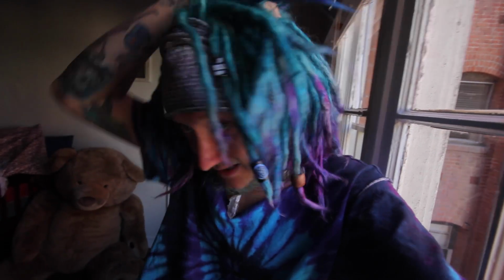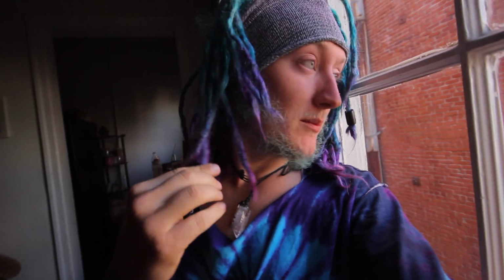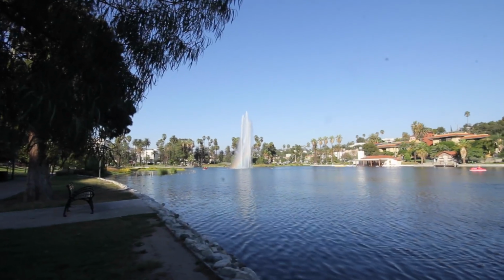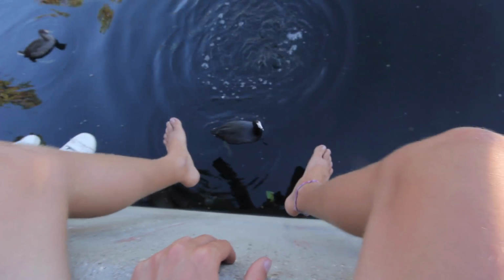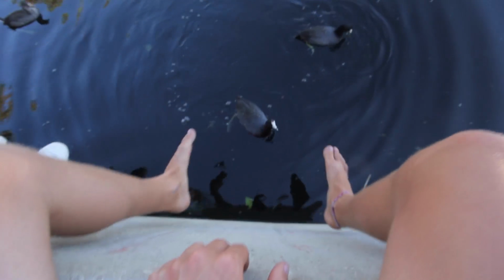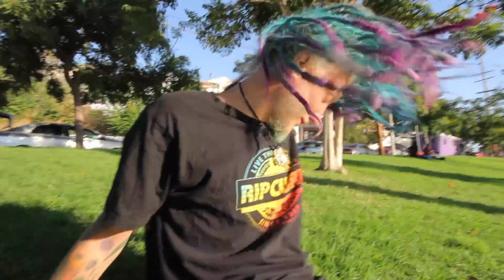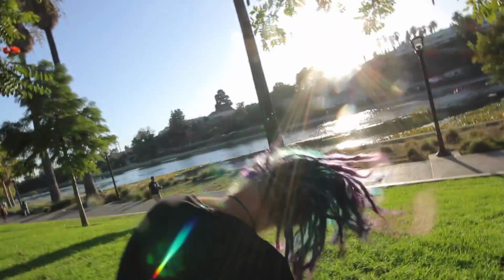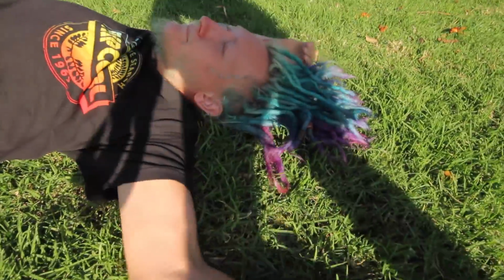Dying My Hair Pink & Blue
Decided to go back to my old veeoneeye hair combo of pink and turquoise, this will look so beautiful once it's faded together. The blue beard kinda failed again.

if there is any hair colour you'd like to see me try then let me know